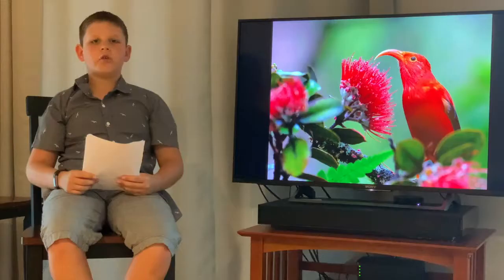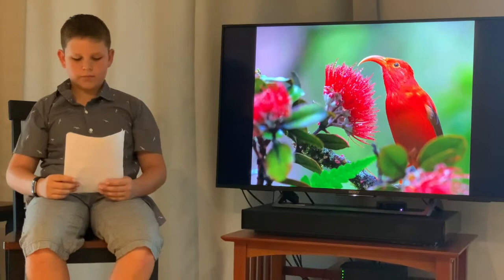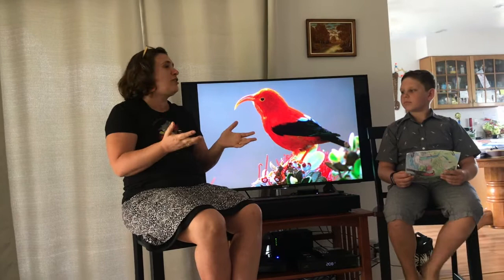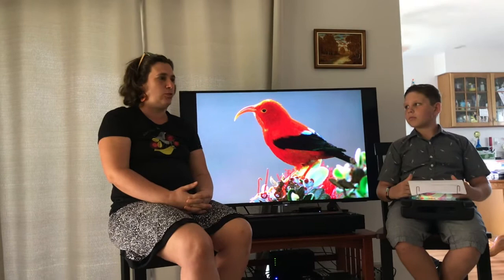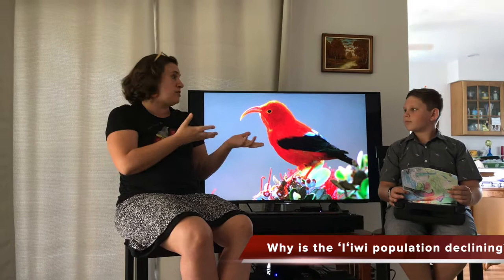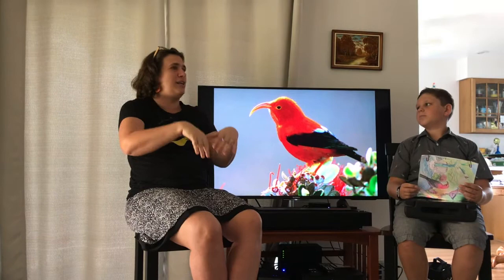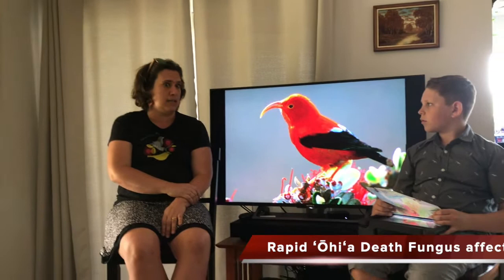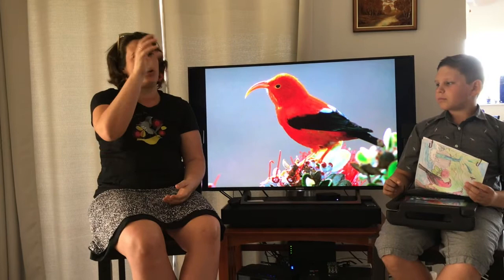I’iwi / Hawaiian honeycreeper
Hawaiian Honeycreeper, Endangered Bird Project